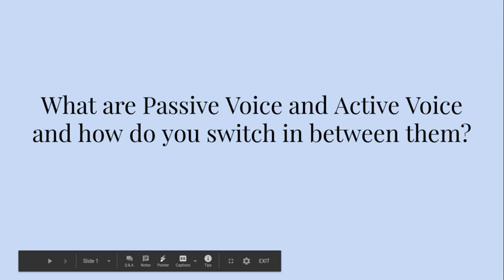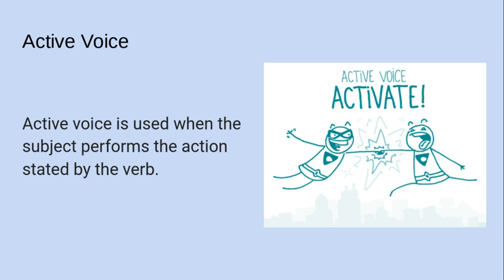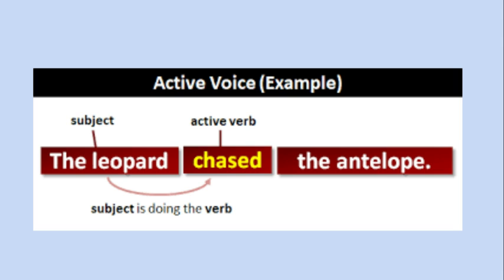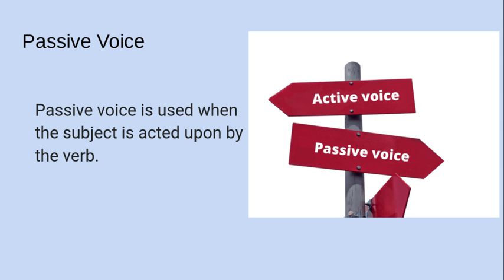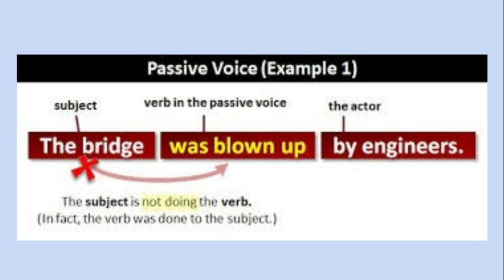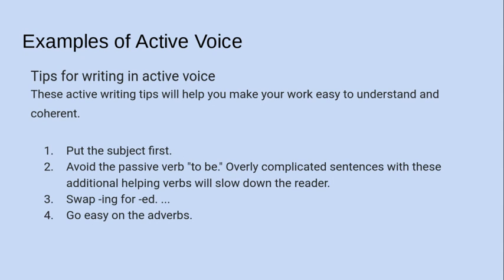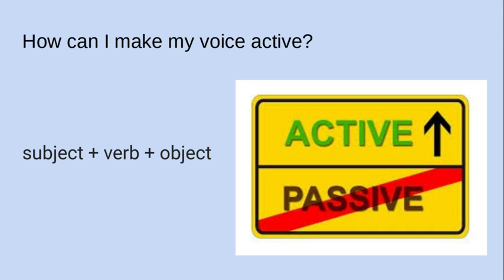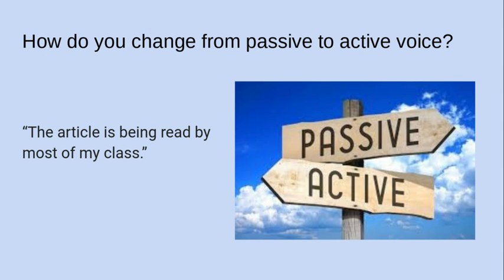The difference between active and passive voice!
Tori tells us the difference between active and passive voice and how to use them in your writing!

HAVE A SUGGESTION FOR A VIDEO? FILL OUT THIS FORM